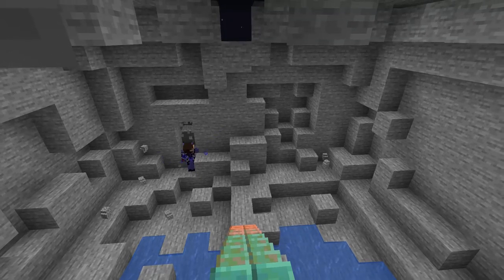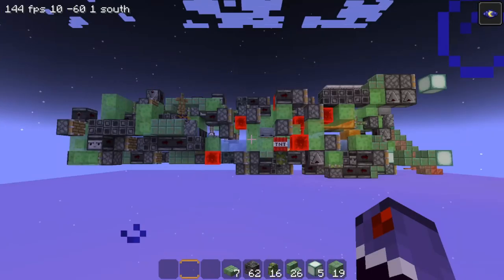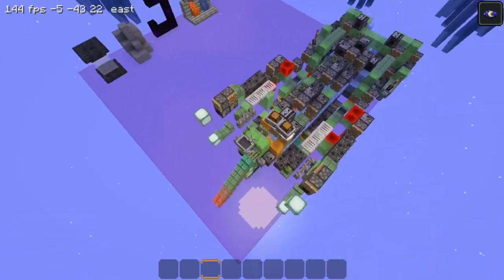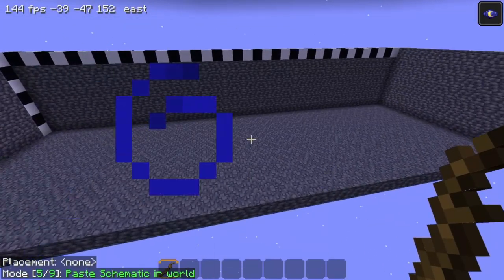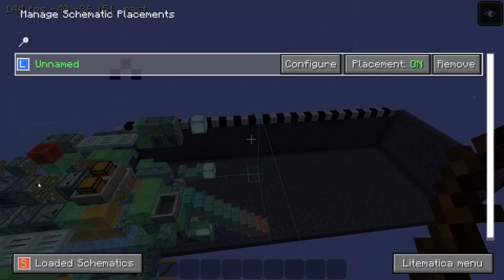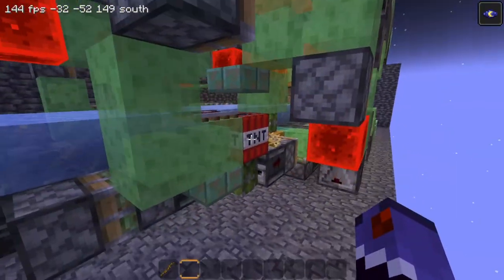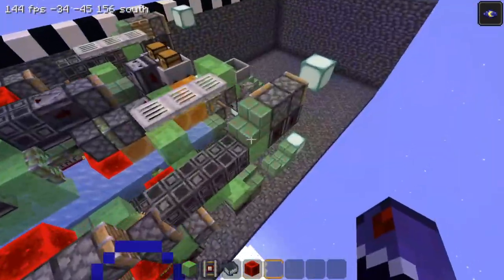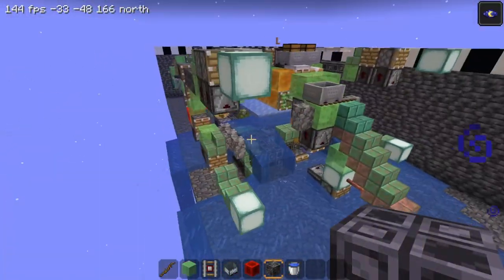The Warden Hunter. The best all around Tunnel Borer